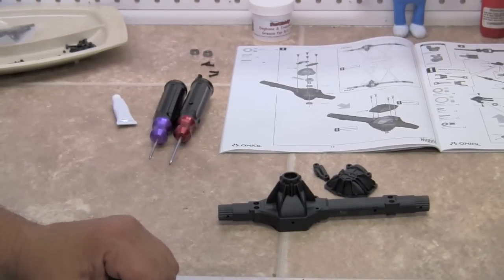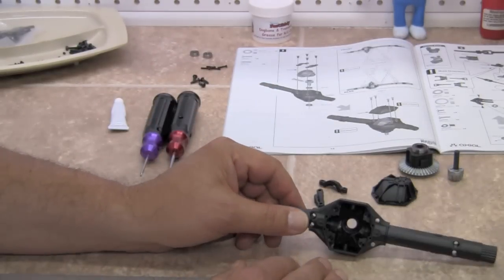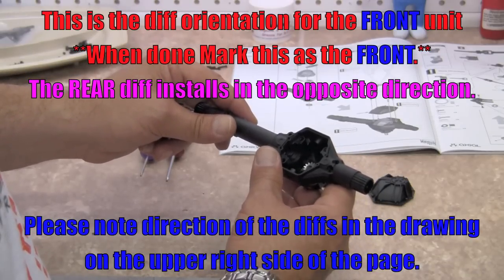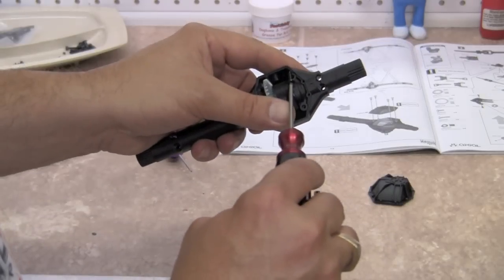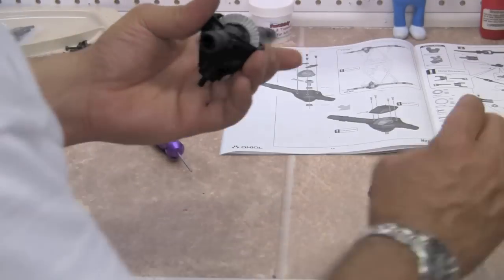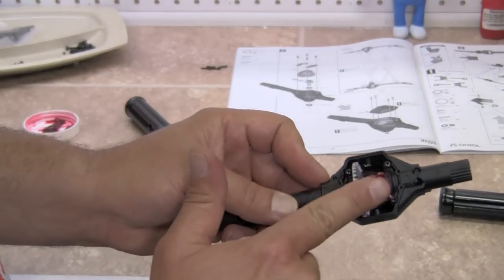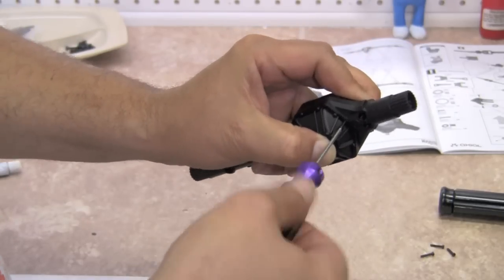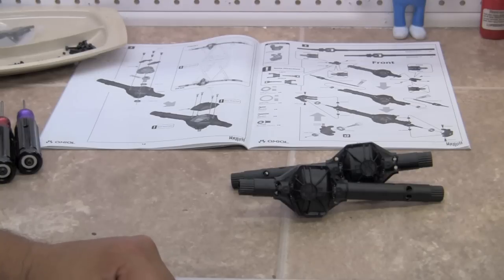Axial Wraith Kit Build Video 4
Installing the diffs.
Please note the direction of the diffs. The front is opposite of the rear.